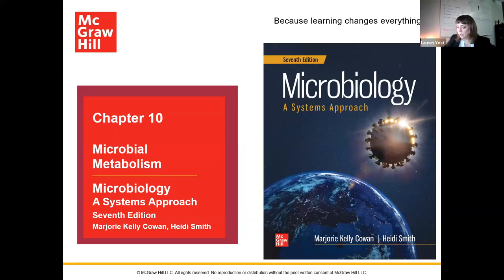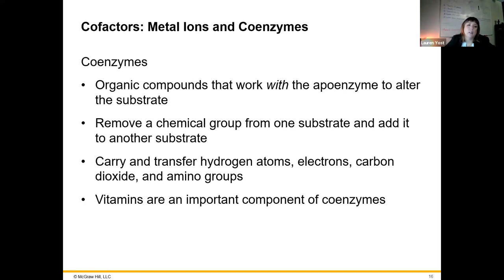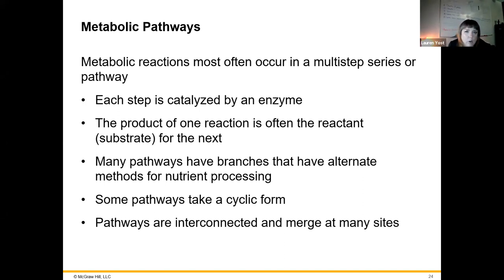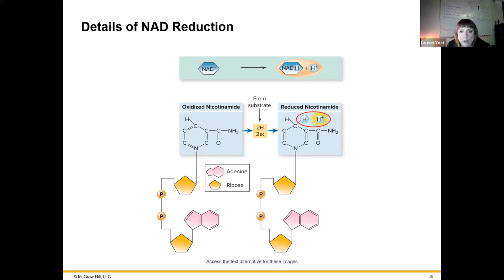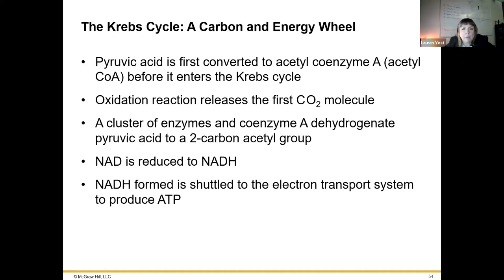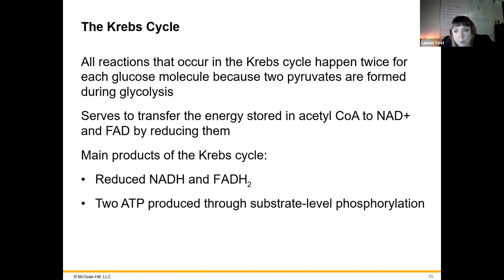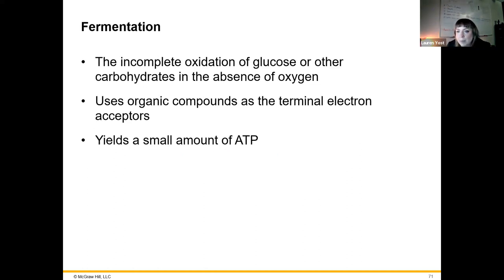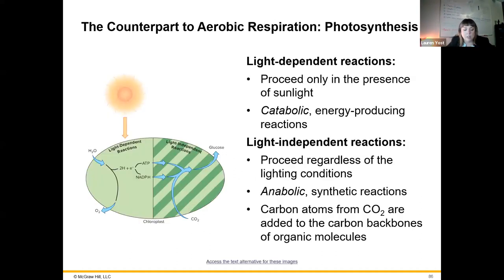236 MCRO2124 Chapter 10 Full Lecture